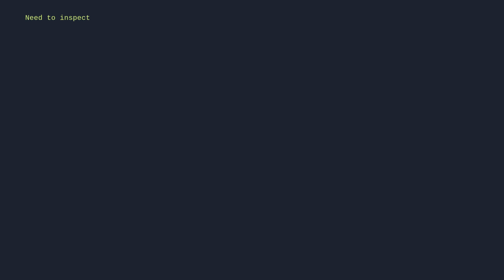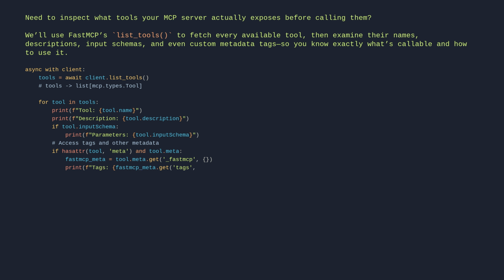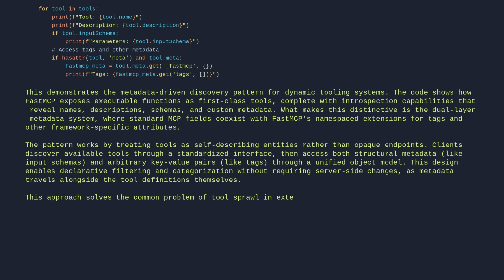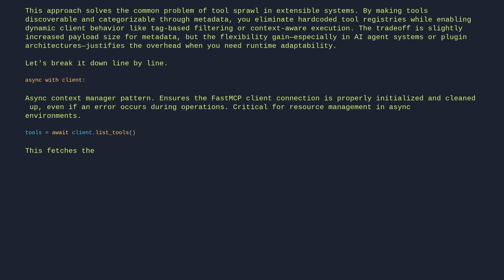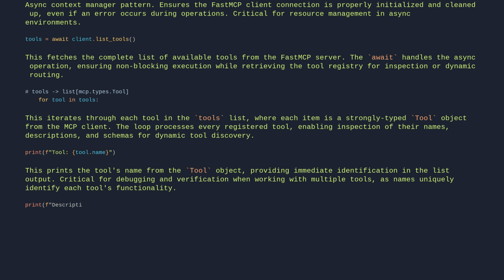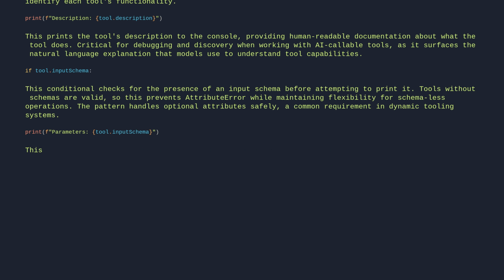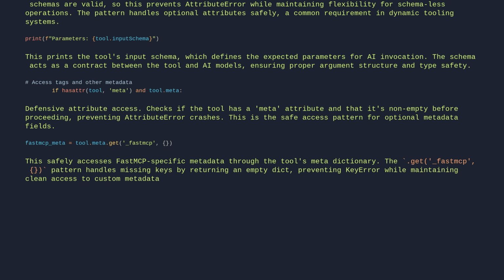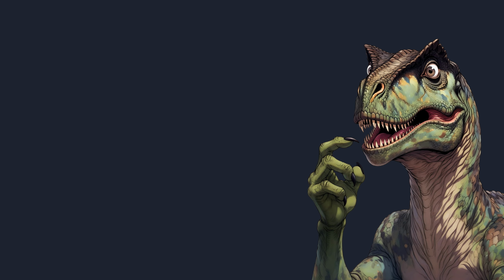FastMCP Tool Discovery and Execution - Part 1/12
Discover and inspect available tools in FastMCP using dynamic metadata-driven discovery. This tutorial demonstrates `list_tools()` for fetching tool names, descriptions, input schemas, and custom tags—enabling runtime introspection of server-side capabilities in Python.